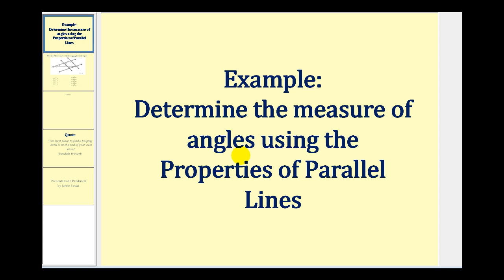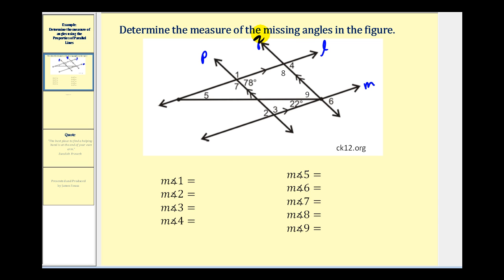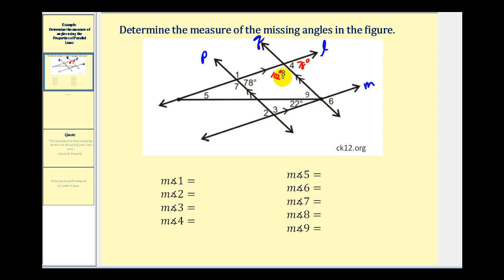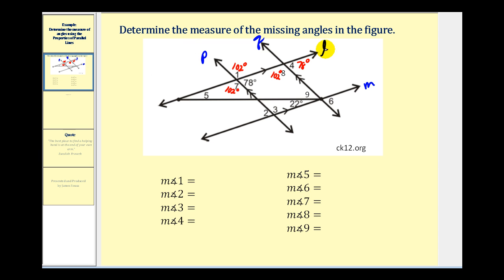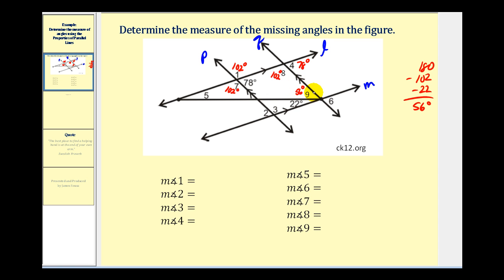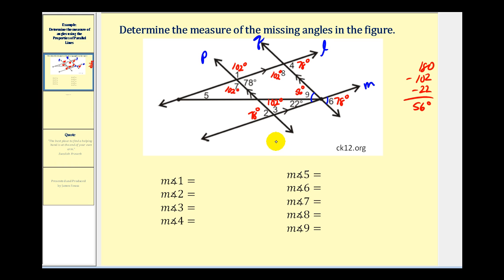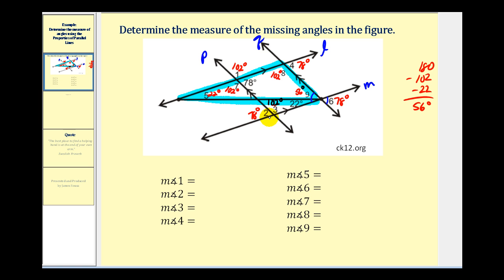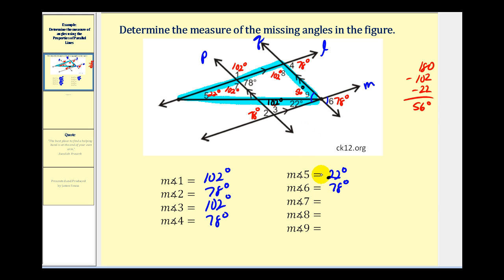Example 1: Parallel Line Properties